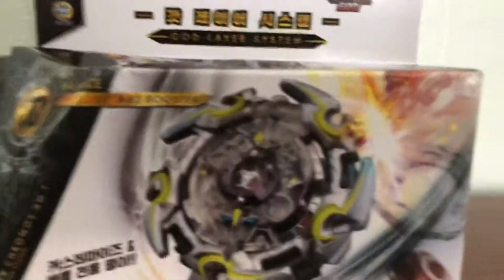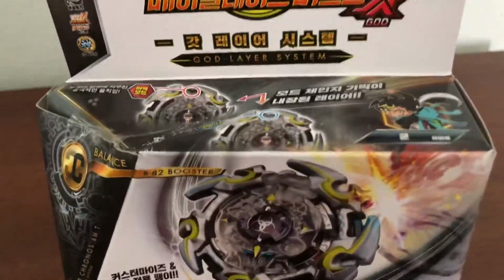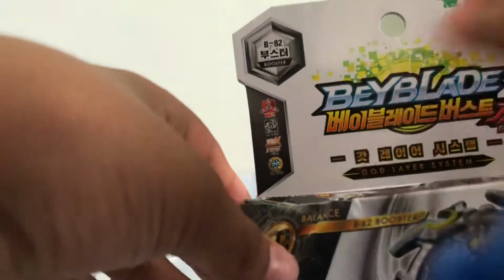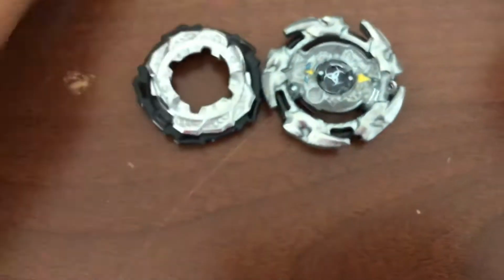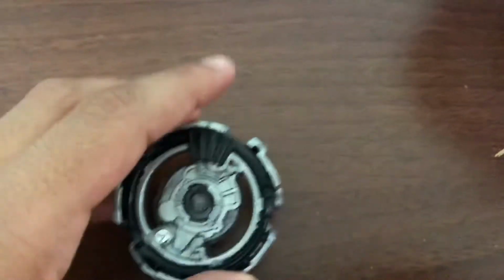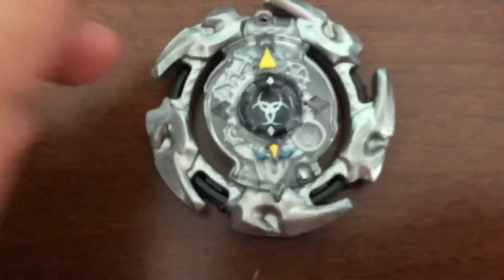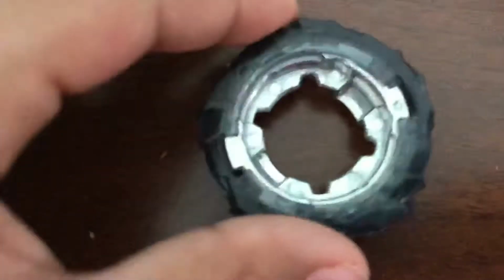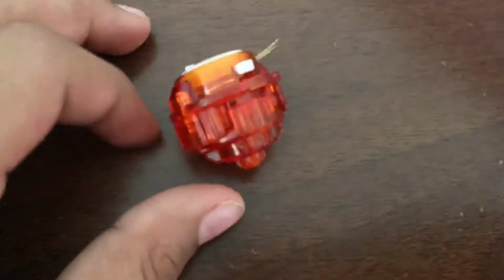Alter Chronos 6M T